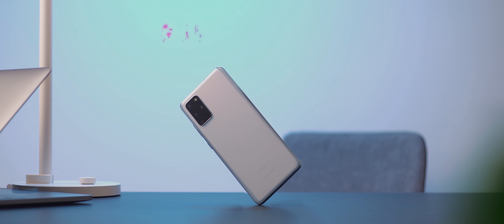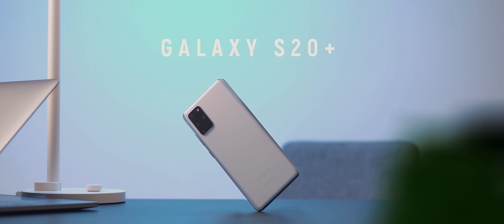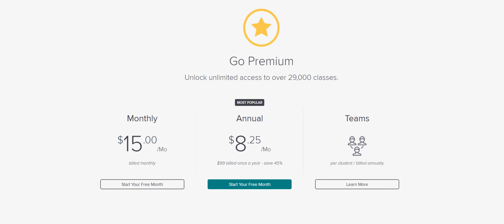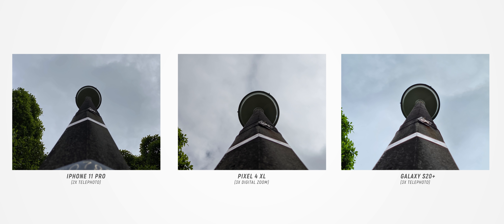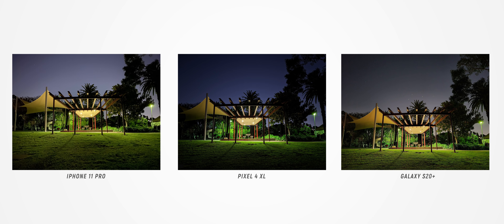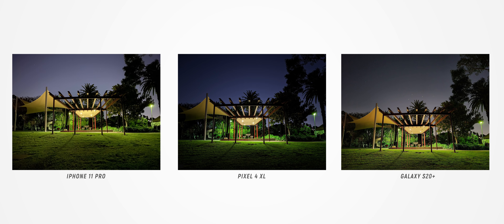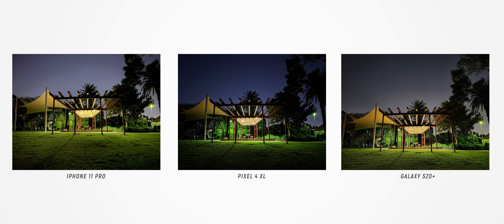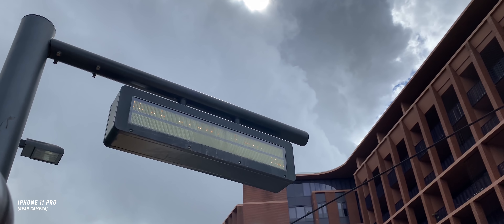iPhone 11 Pro vs Pixel 4 XL vs Galaxy S20+ Camera Comparison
The first 500 people who click this link will get will get 2 free months of Skillshare Premium

The ultimate comparison. The iPhone 11 Pro vs Google Pixel 4 XL vs Samsung Galaxy S20 Plus. Which phone will win? Watch to find out.

Apple iPhone 11 Pro
Google Pixel 4 XL
Samsung Galaxy S20 Plus